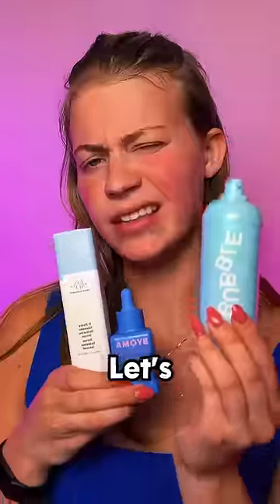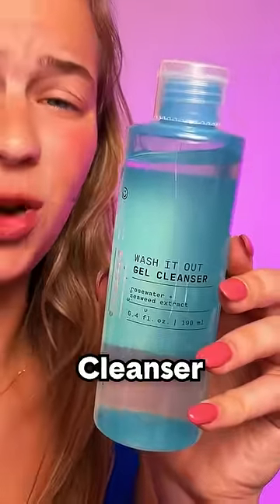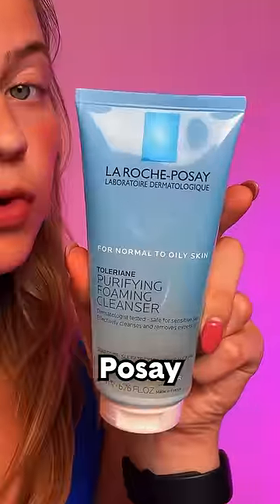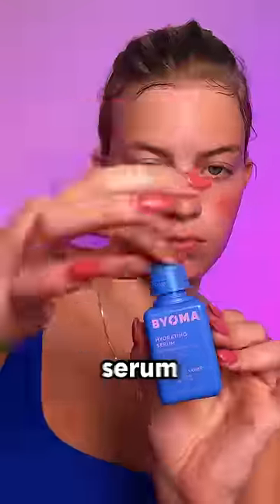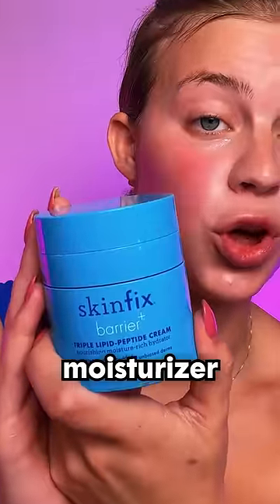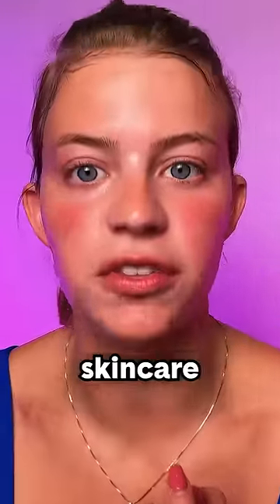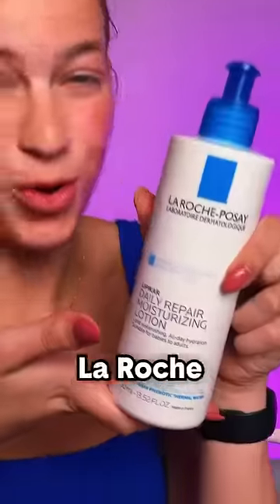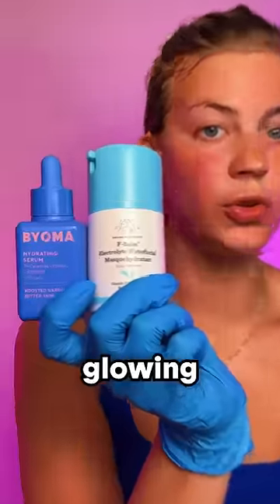PREPPY SKINCARE ROUTINE‼️ *Blue Challenge*